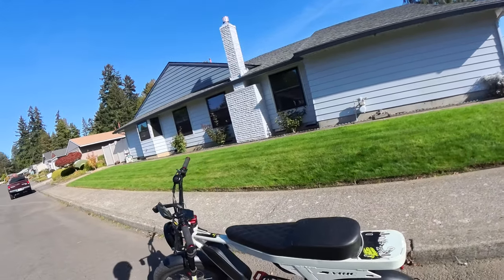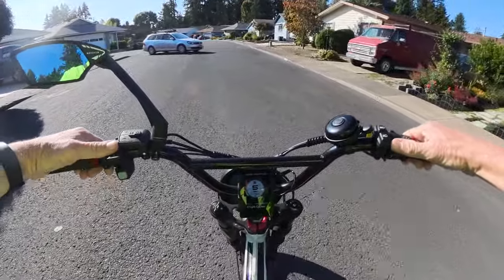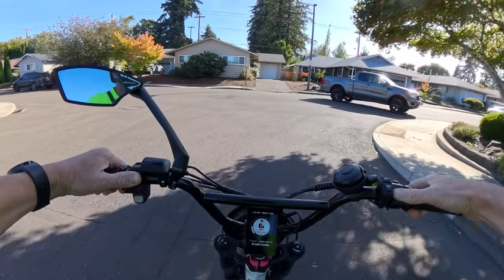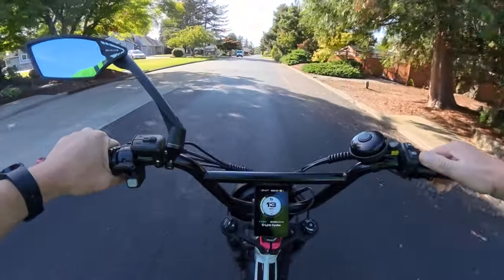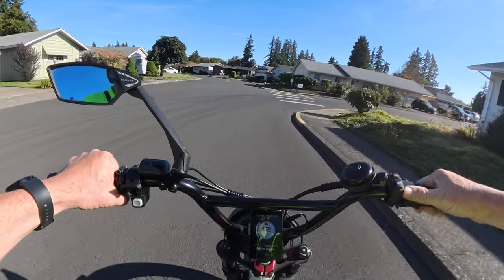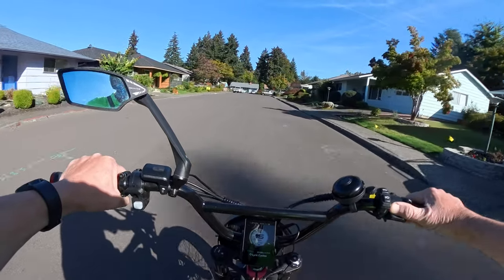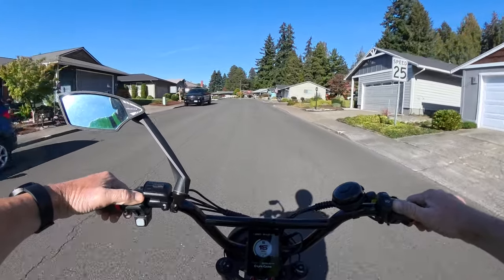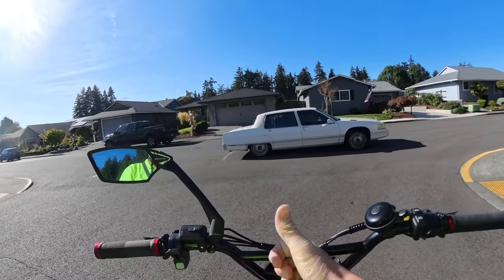Turn Signals MANDATORY ON ALL EBIKES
ENGWE E-BIKES Save $50 Use Code: oregonebikermark
MOONCOOL E-BIKES Save 5% Use Code: oregonebikermark
AIPAS E-BIKES Save 3% Use Code: oregonebikermark